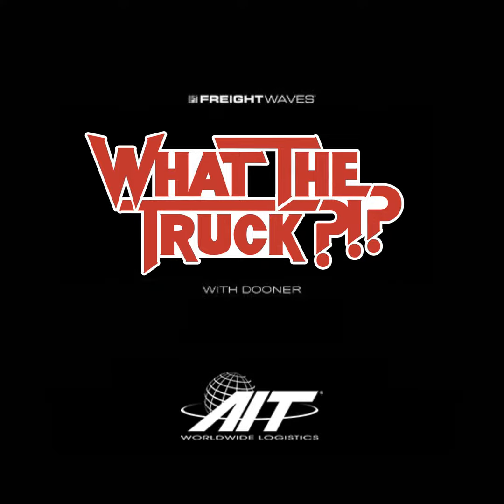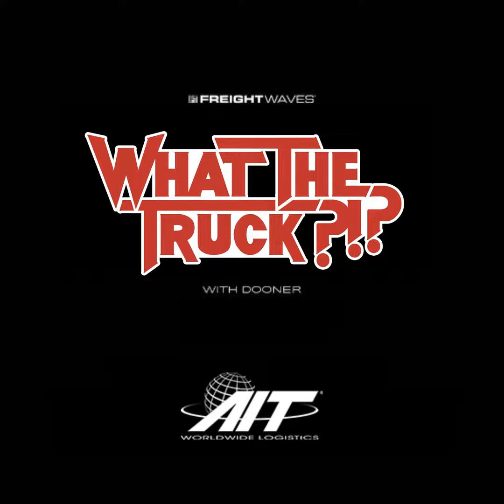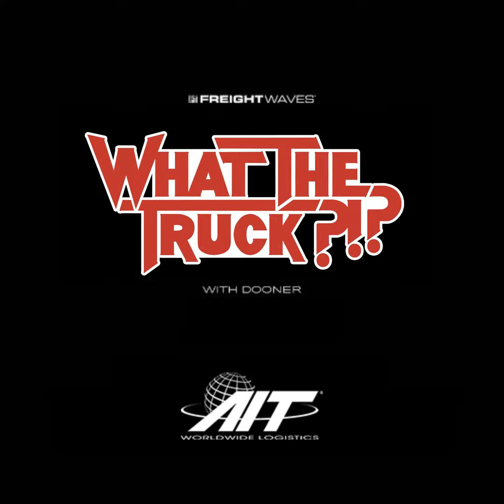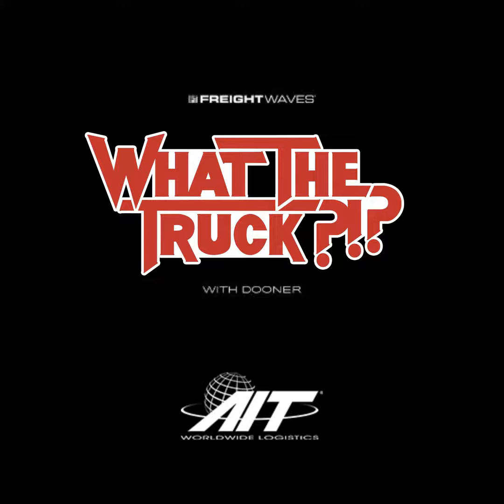Cargo theft trends, freight scams and consumer weakness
On today’s episode of WHAT THE TRUCK?!? Dooner is catching up with CNBC’s Lori Ann LaRocco to learn about four troubling global trade trends flashing consumer weakness.
New year, same cargo thefts. Travelers' Scott Cornell shares the latest data on what thieves are looking to steal from your trailers.
Bad markets invite big scams. Echo Global Logistics' Chris Mayberry tells us what we need to look out for from bad actors on the load board. Also, what’s good in the Dallas logistics scene?
Patriot Freight Group delivers warp pipes that would make Super Mario proud. Andrew Salazar stops by the show to talk about delivering to the oil fields.
Plus, incredible gantry cranes; ‘Demolition Man’ becomes reality; Boston Robotics vs. OSHA and more.
Apple Podcasts
More FreightWaves Podcasts